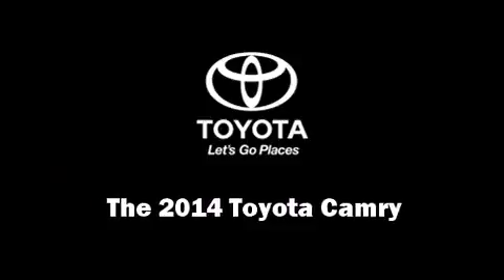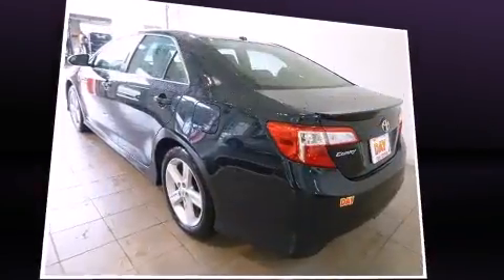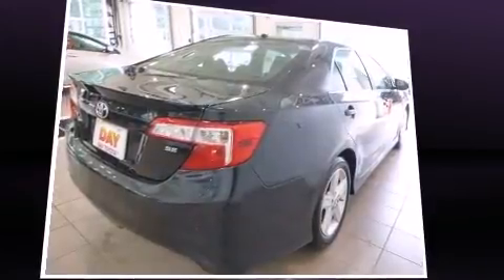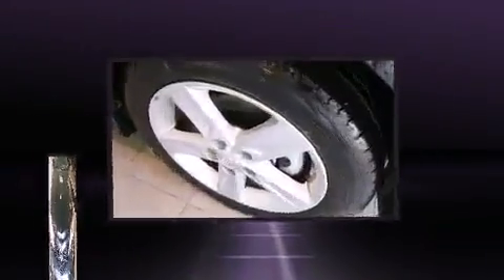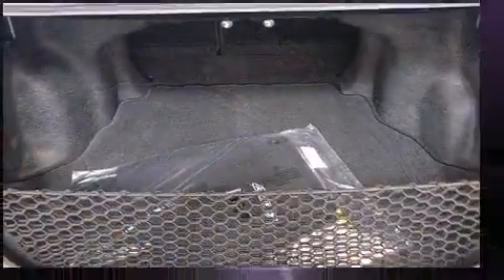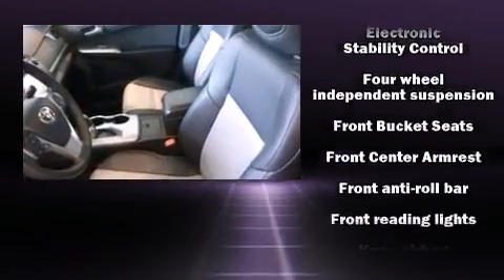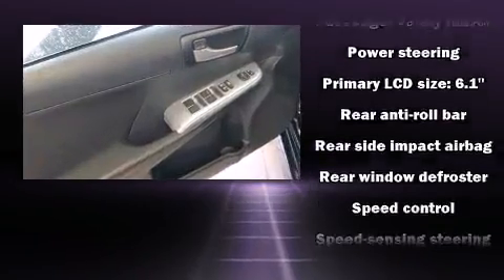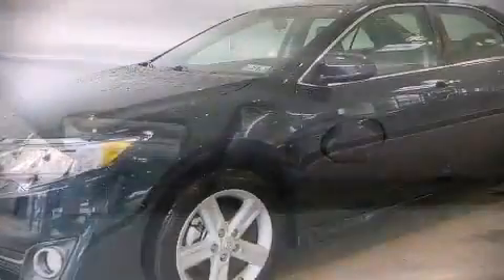2014 Toyota Camry SE (2014.5) in Pleasant Hills, PA 15236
Day Toyota Scion
1110 Clairton Blvd.

Treat yourself to a test drive in the 2014 Toyota Camry. This 4 door, 5 passenger sedan offers the latest in technological innovation and style. It features an automatic transmission, front-wheel drive, and a 2.5 liter 4 cylinder engine. Top features include a split folding rear seat, 1-touch window functionality, a tachometer, front bucket seats, power door mirrors, power windows, an overhead console, and air conditioning. Audio features include a CD player with MP3 capability, steering wheel mounted audio controls, and 6 speakers, enhancing the audio experience throughout the interior. Toyota ensures the safety and security of its passengers with equipment such as: head curtain airbags, front and rear SIDE impact airbags, traction control, ignition disabling, and 4 wheel disc brakes with ABS. Brake assist technology provides extra pressure when applying the brakes. We pride ourselves on providing excellent customer service. Please don't hesitate to give us a call.